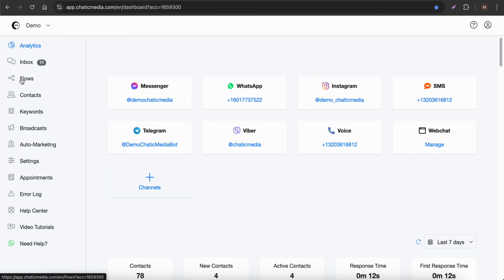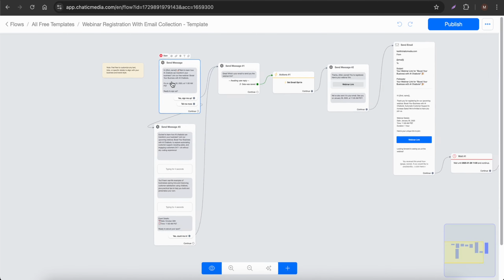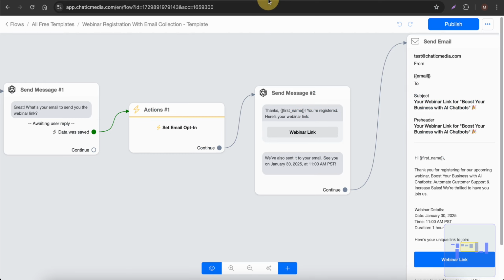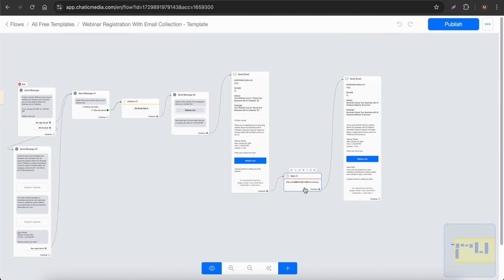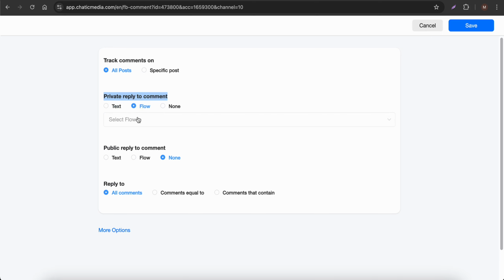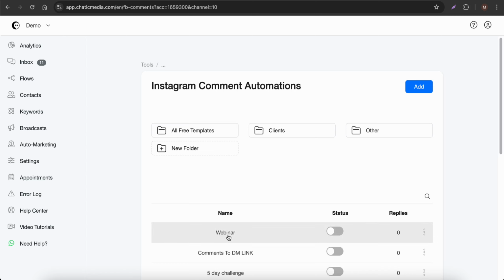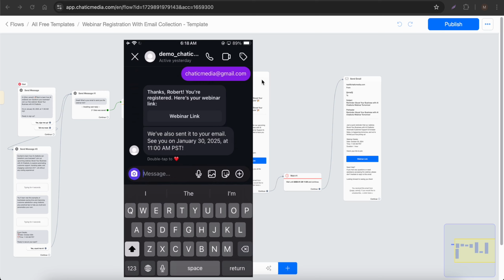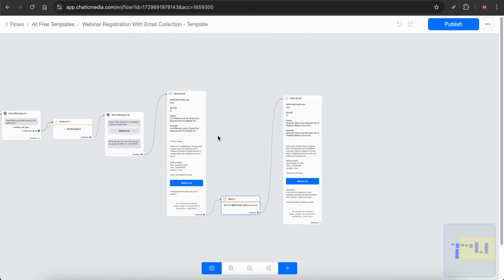How to Use Chatbots to Boost Webinar Registrations Fast | Chatbot Marketing Automation Guide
Maximize your webinar registrations with chatbot marketing automations. Engage attendees instantly, simplify the signup process, and deliver reminders to ensure a packed event